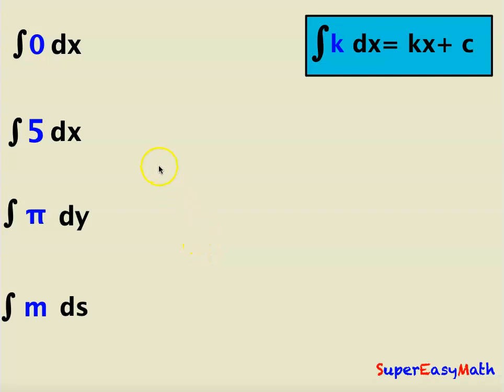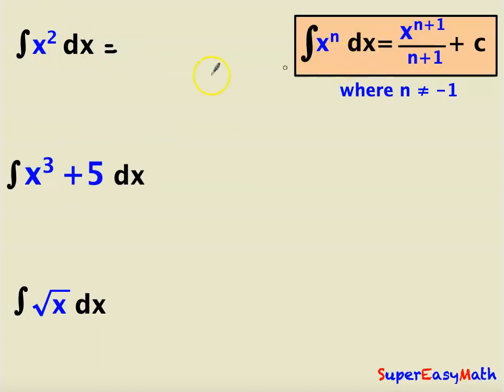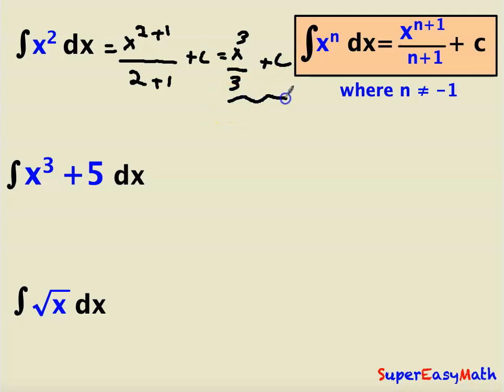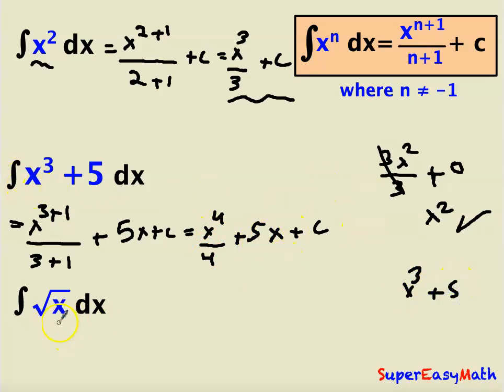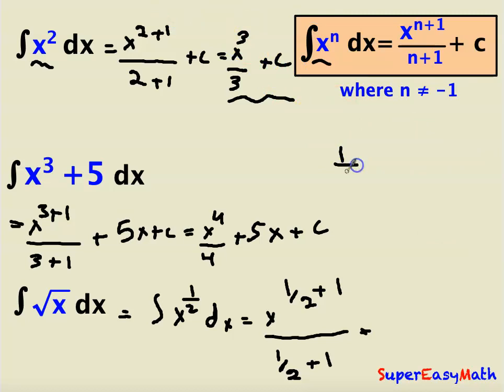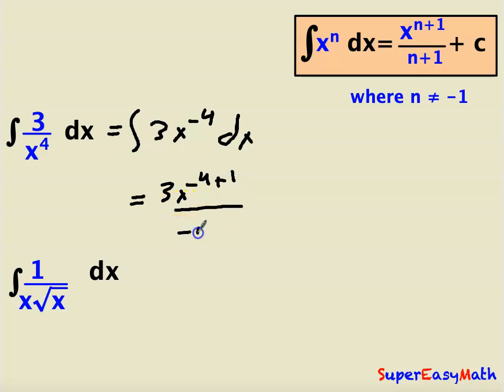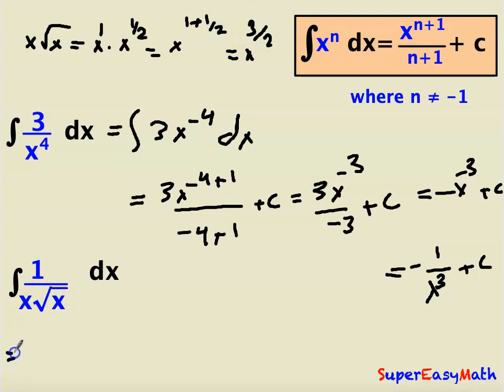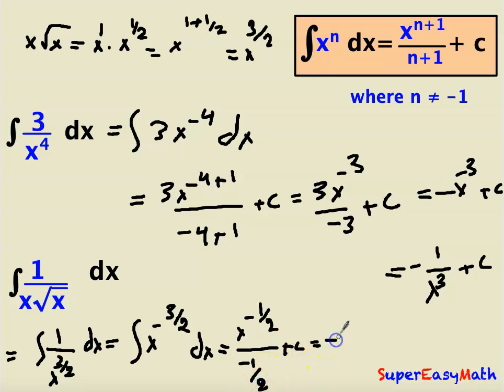Basic Integration - Examples and Problems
this video tutorial provide a basic introduction  into integration. it explains how to find the antiderivative of some basic functions